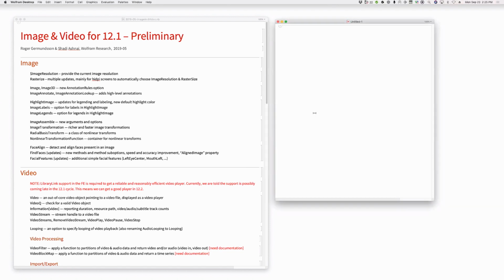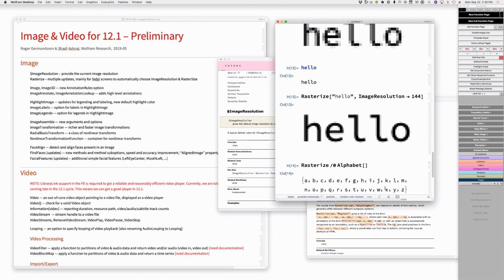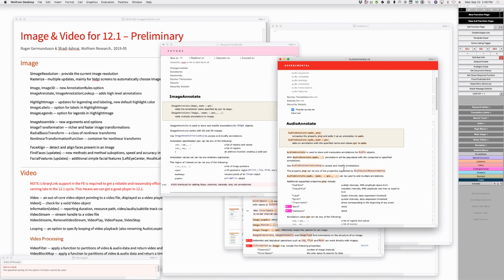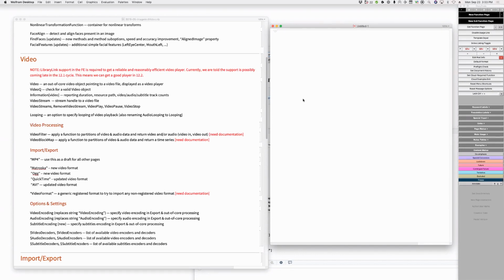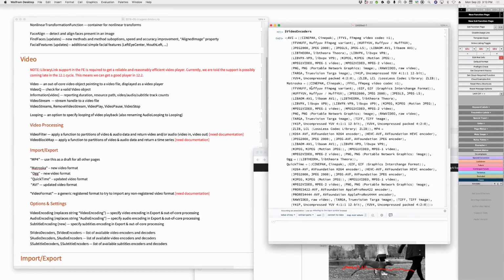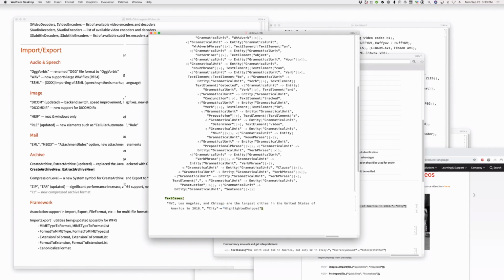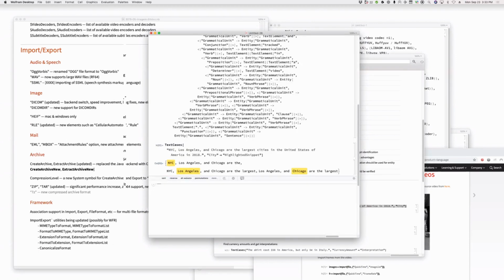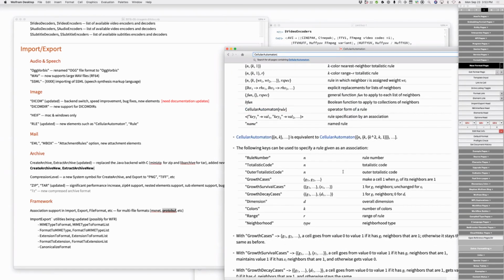Live CEOing Ep 277: Image, Video & Import/Export Features for WL 12.1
Watch Stephen Wolfram and teams of developers in a live, working, language design meeting. This episode is about Image, Video & Import/Export Features for WL 12.1.